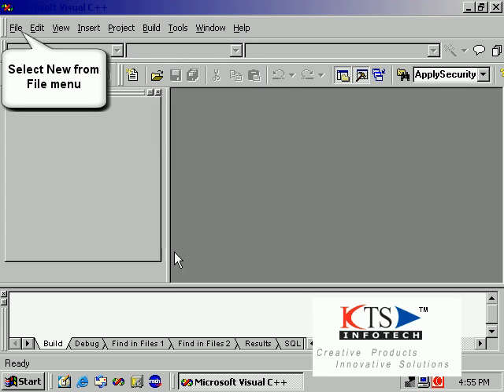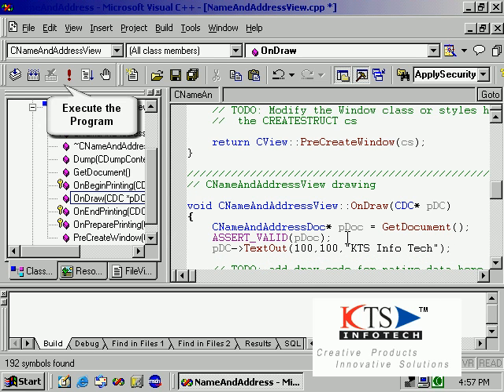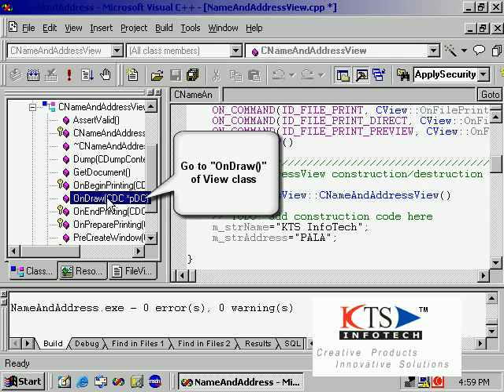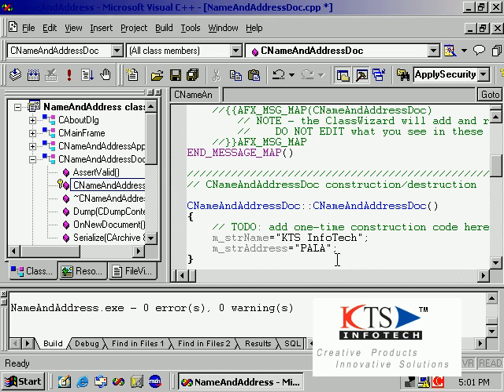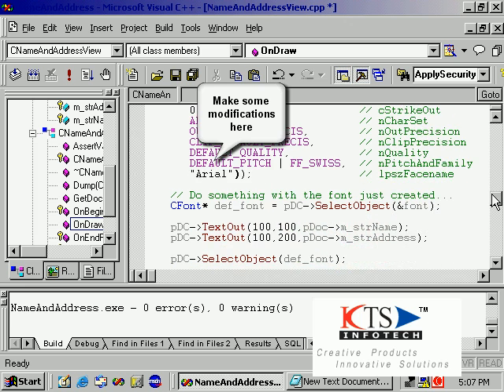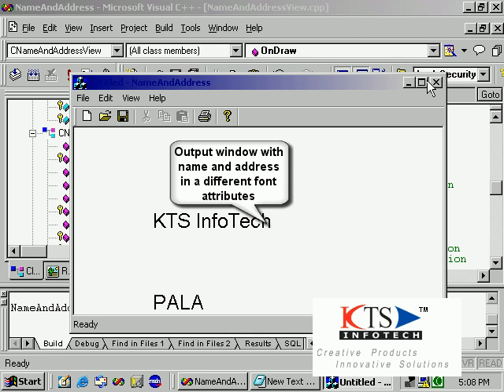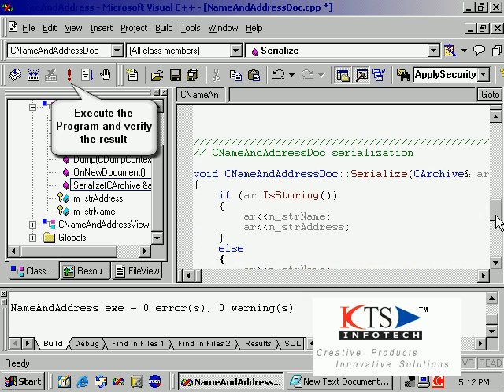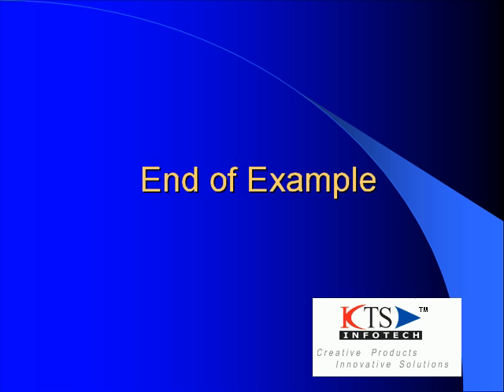VC++ GUI Tutorials using MFC, Windows Programming, MFC Windows - NameAnd Address Example